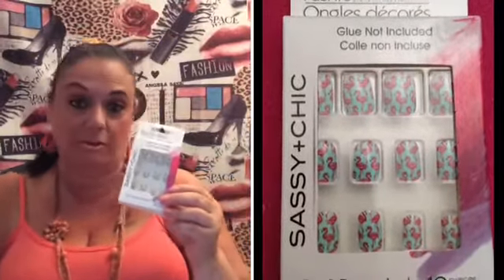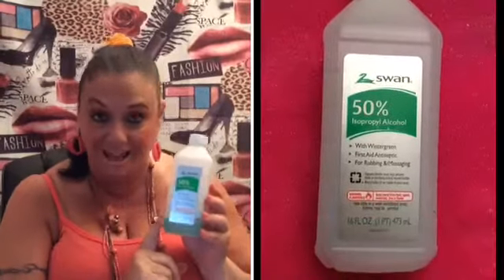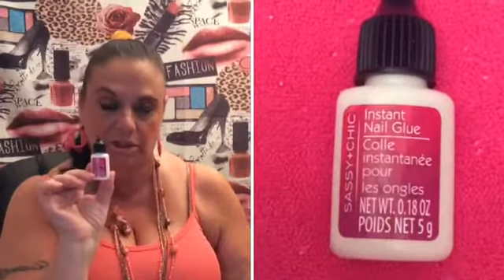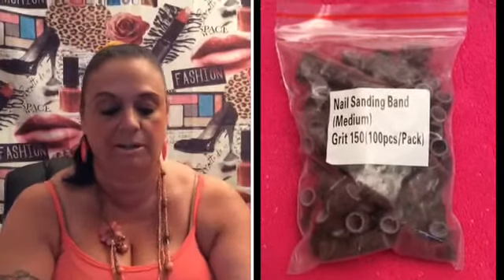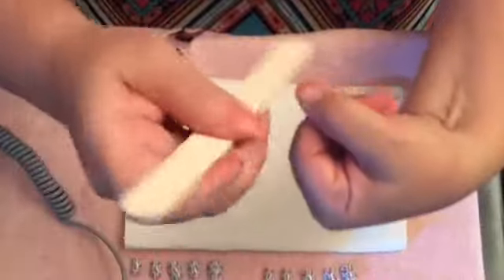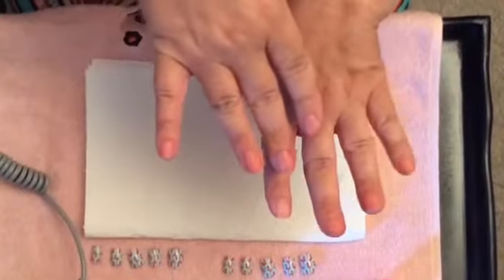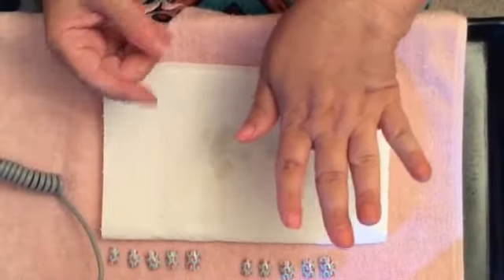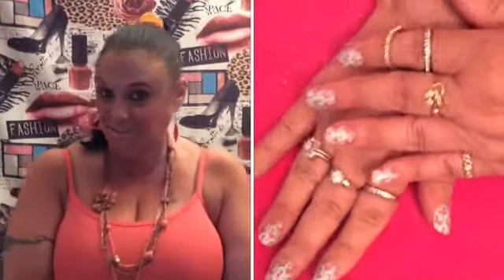❤️How to Prep Your Press On Nails❤️Rosa's Beauty Fashion❤️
Hi Ladies, this video will be very helpful for you ladies that like to wear press on nails and want them to last without popping off. This will help if you like to wear press on nails. Hope that you will enjoy. Always remember you are beautiful inside and out. Love you all. Hugs-N-Kisses to all ❤️❤️❤️ Stylehauls channel

~* Ladies Please Don't Forget About The List*~